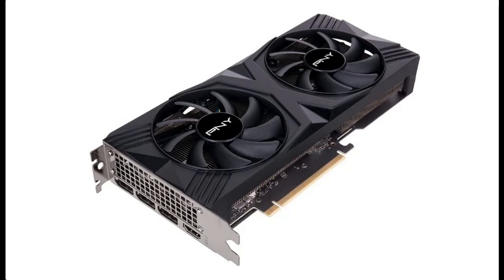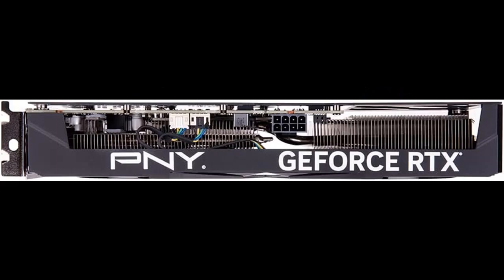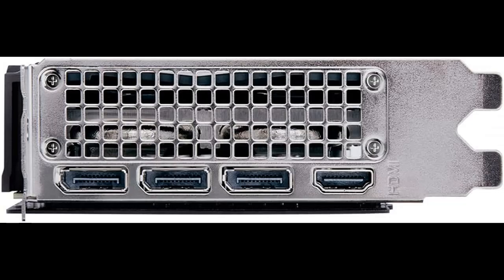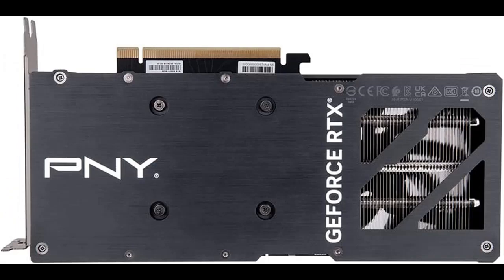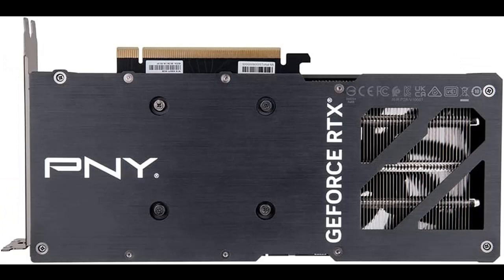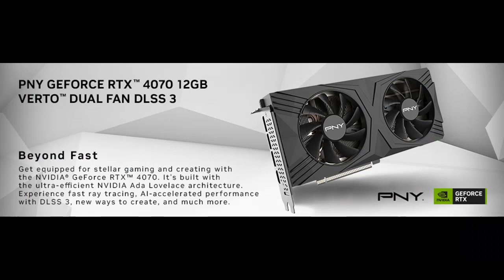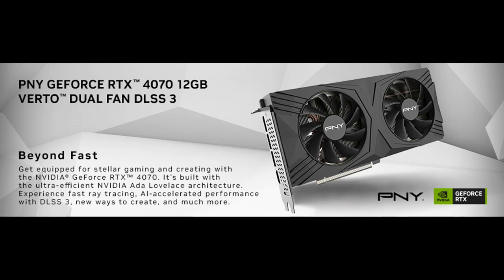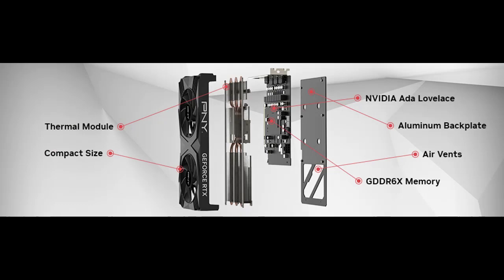PNY GeForce RTX™ 4070 12GB Verto Dual Fan Graphics Card DLSS 3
Overview/Details/Reviews| PNY GeForce RTX™ 4070 12GB Verto Dual Fan Graphics Card DLSS 3

✿✿Features introduce or overview✿✿
🔥Powered by NVIDIA DLSS 3, ultra-efficient Ada Lovelace arch, and full ray tracing
🔥NVIDIA Ada Lovelace, with 1920MHz core clock and 2475MHz boost clock speeds to help meet the needs of demanding games.
🔥12GB GDDR6X (192-bit) on-board memory, plus 5888 CUDA processing cores and up to 504GB/sec of memory bandwidth provide the memory needed to create striking visual realism.
🔥PCI Express 4.0 interface - Offers compatibility with a range of systems. Also includes DisplayPort and HDMI outputs for expanded connectivity.
🔥NVIDIA GeForce Experience - Capture and share videos, screenshots, and livestreams with friends. Keep your drivers up to date and optimize your game settings. It's the essential companion to your GeForce graphics card.